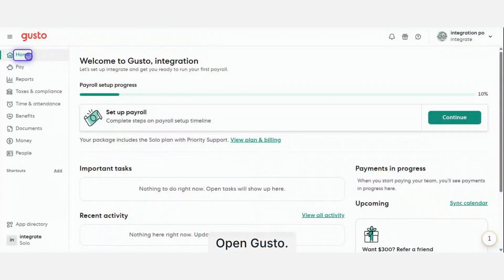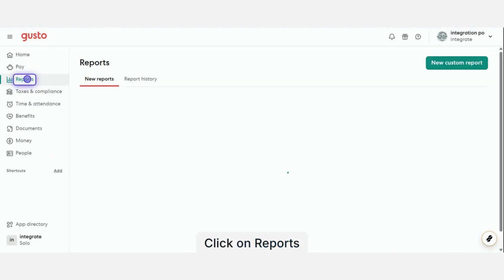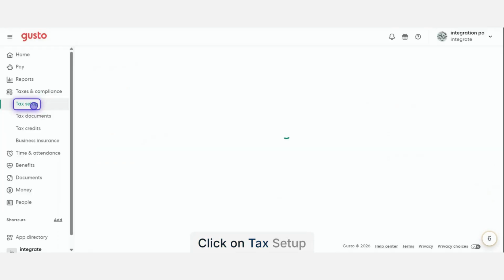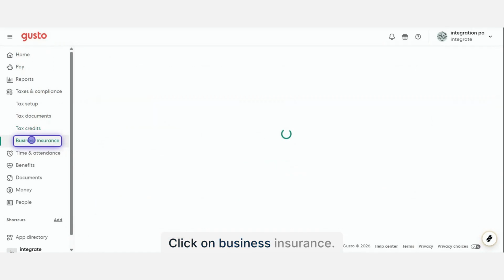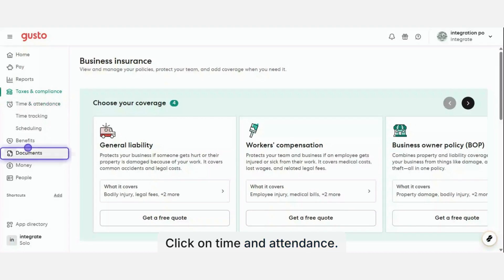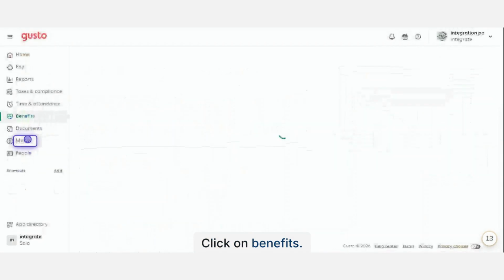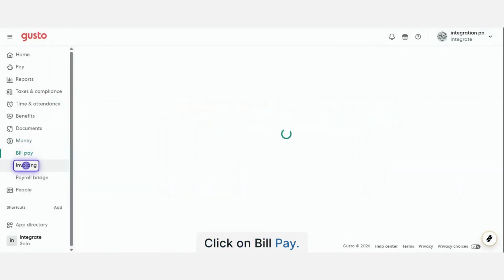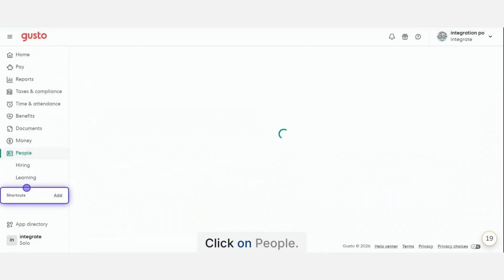How to Use Gusto for Beginners Step by Step Guide! (Full Guide 2026)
In this video, we discuss how to use Gusto for beginners step by step. We walk through the main dashboard, Pay, Reports, Taxes & compliance, Time & attendance, Benefits, Documents, Money, and People sections, so you can confidently navigate Gusto. Whether you're setting up payroll, managing tax documents, or exploring time tracking, this Gusto tutorial covers it all. We also show you how to access tax credits, business insurance, and more. By the end, you'll have a clear understanding of Gusto's features and how to use them effectively.

00:00 Introduction
00:19 Main Dashboard and Pay
00:30 Reports and Taxes
00:45 Tax Documents and Credits
01:08 Time and Attendance
01:24 Benefits and Documents